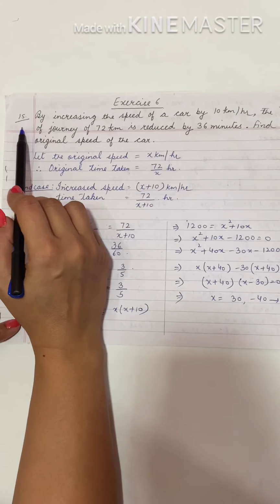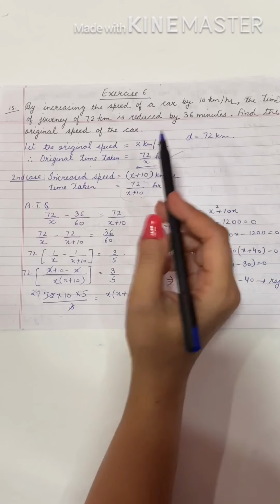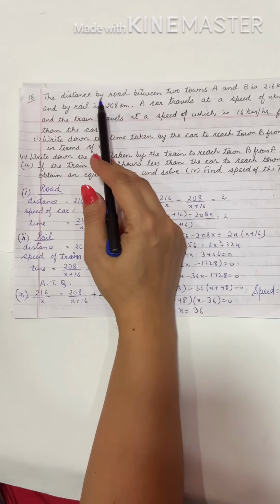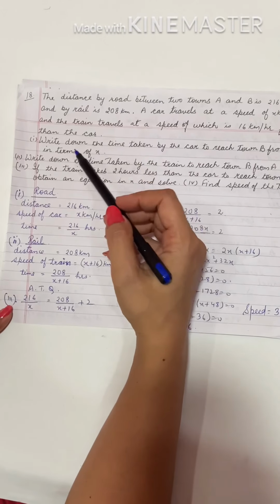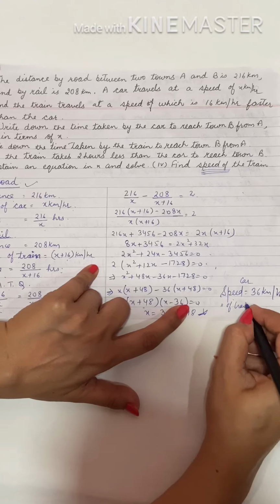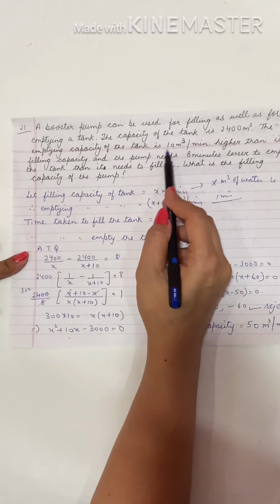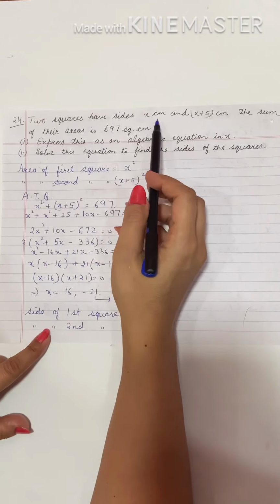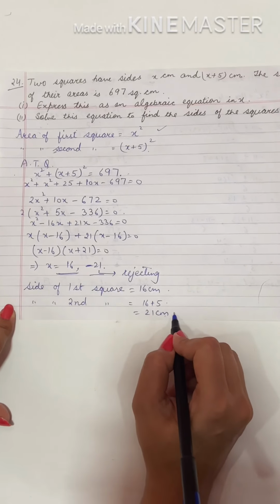Problems on Quadratic Equation-2